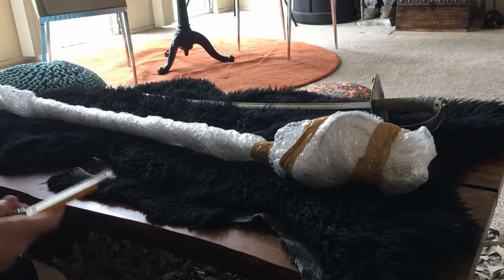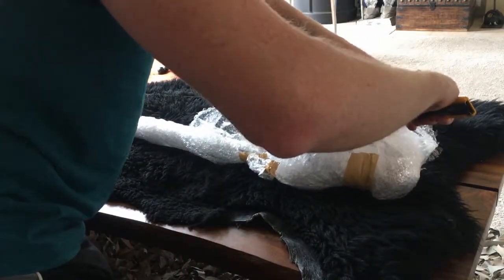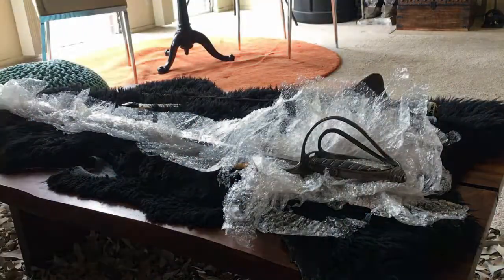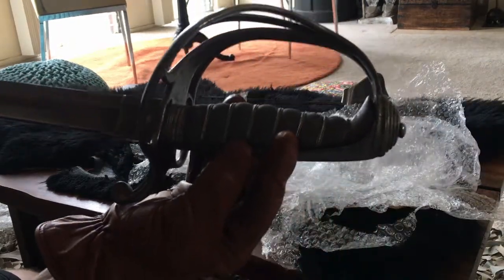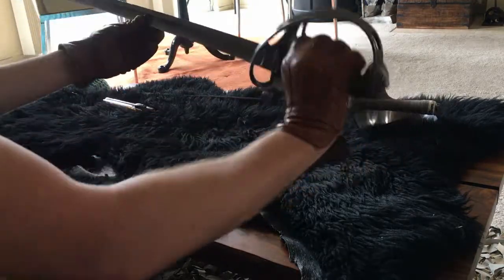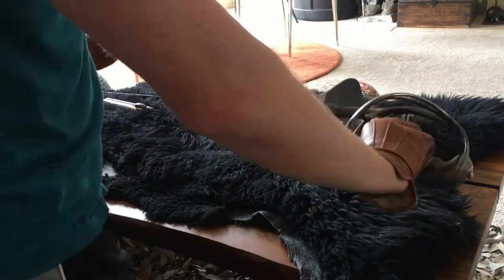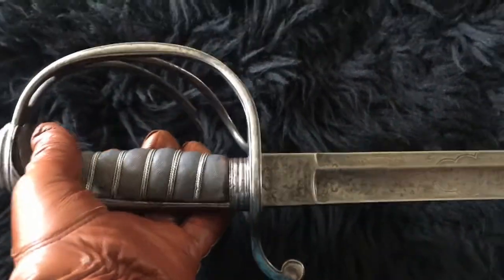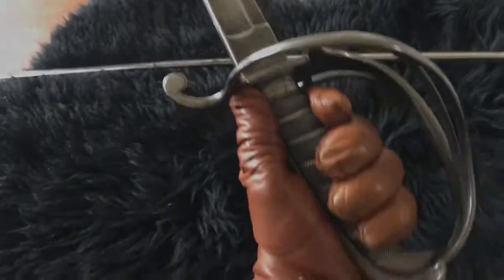Wilkinson Royal Artillery Officer Sabre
Antique Sword Unboxing! 1845-54 unumbered Wilkinson Royal Artillery Officer Sabre